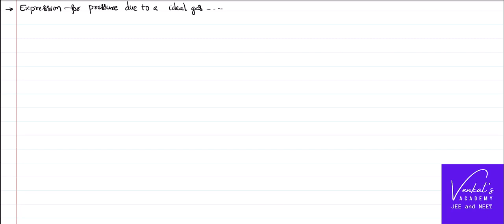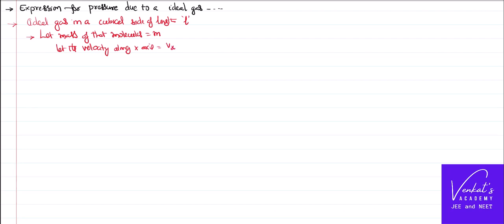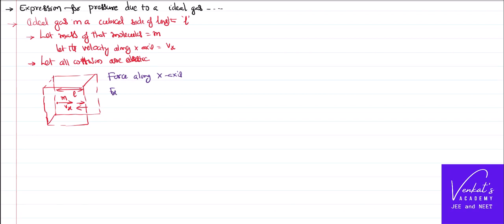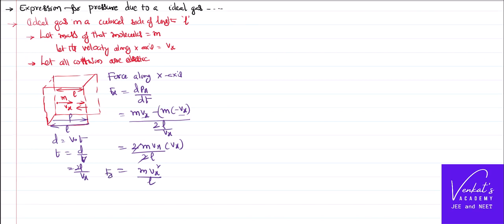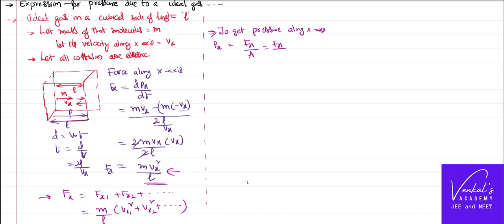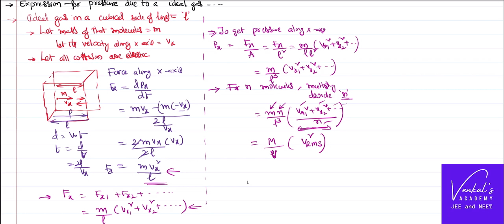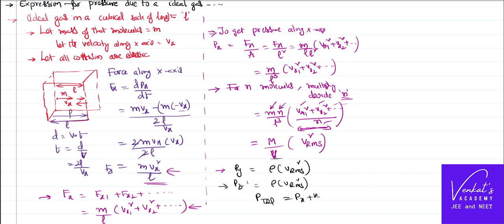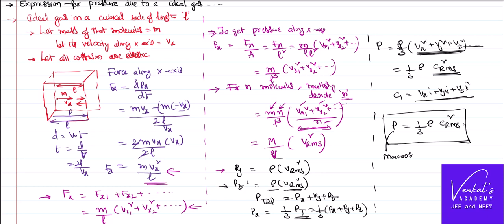Pressure due to Gas Molecules using Kinetic Theory of Gases@IIT-JEEandNEET-VenkatsAcademy in Class 11 Physics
Pressure due to Gas Molecules using Kinetic Theory of Gases is derived here in this video we use ideal properties of gas molecues and conservation of their momentum in deriving this.

0:00 Force on each gas molecule is...
4:50 pressure along the x axis is...
5:50 total pressure is...
7:20 final expression for pressure is...